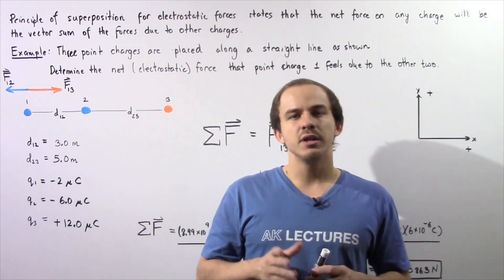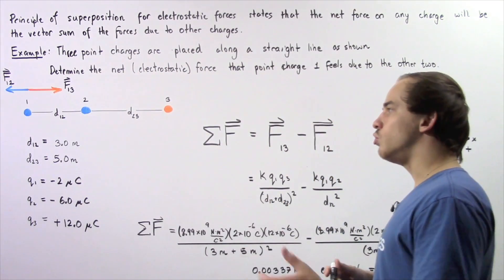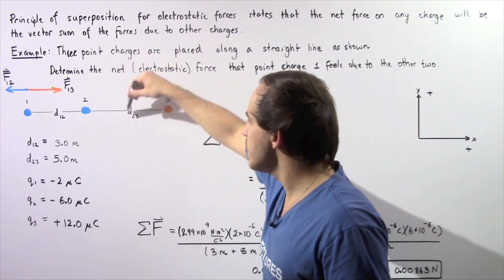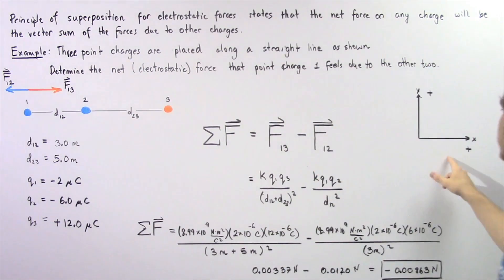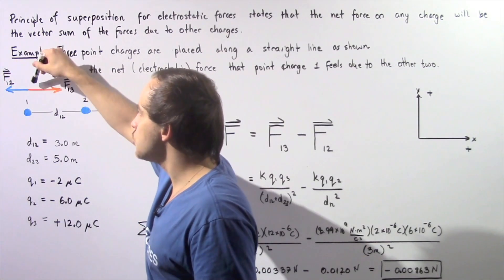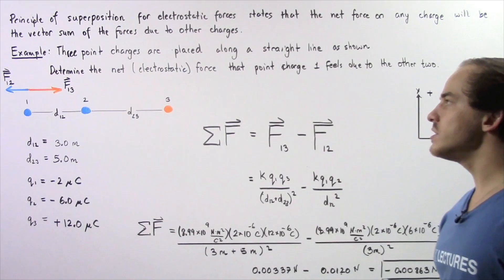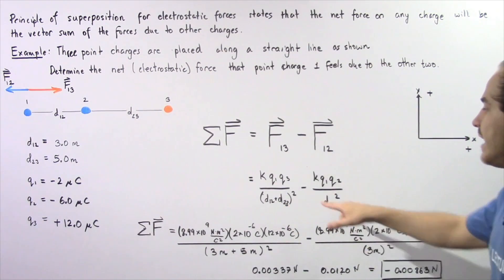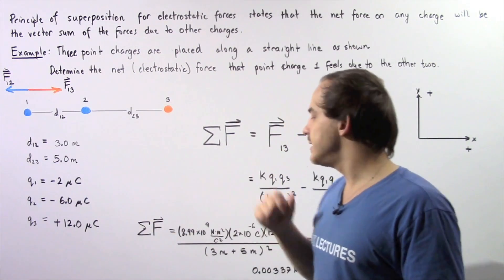Coulomb's Law Example # 1